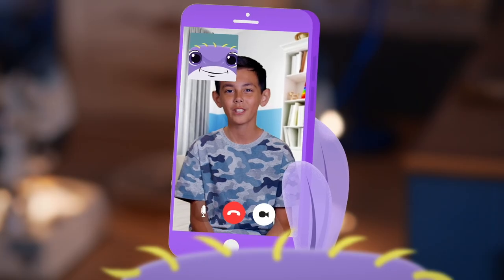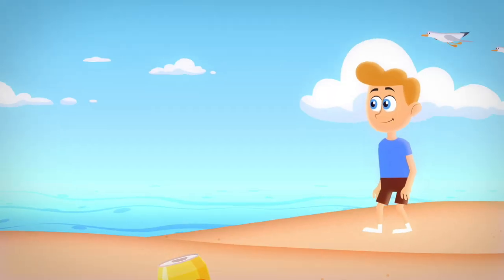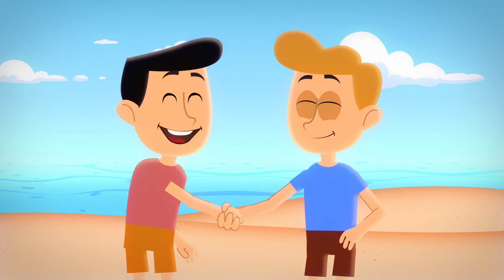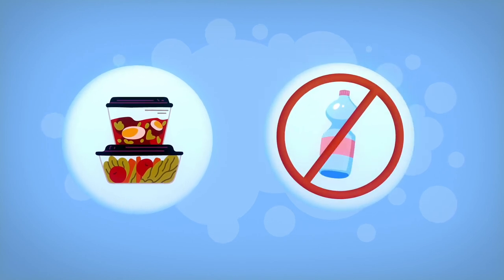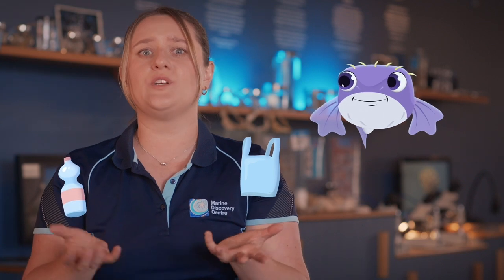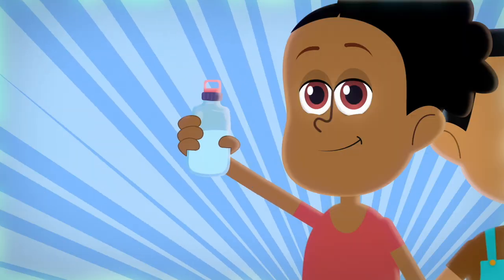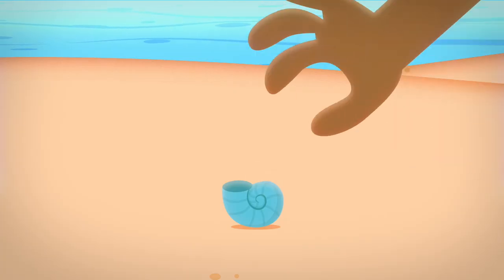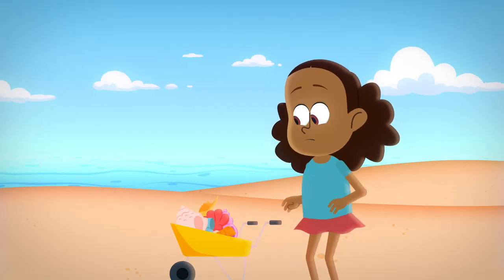POP: How can we protect our local beaches? | kids science and HASS education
Bringing you bite-sized ocean info, one segment at a time! Each segment of Porci's Ocean Patrol dives into exciting Science and HASS topics, making learning fun and accessible for kids everywhere. Discover the wonders of the Great Southern Reef and beyond, one fascinating segment at a time!

Special thanks to @marinediscoverycentre for making this important information available.
and @GreenAdelaide for funding the project, created with and produced by @FastbreakFilms

Filmed and produced on Kaurna Land and Sea Country. We respectfully acknowledge the land that we meet, learn and grow together on is the traditional lands of the Kaurna people. We recognise their continued spiritual relationship to their country, and honour those whose culture and customs have nurtured and continue to nurture this land. We pay respect to elders past, present and emerging.